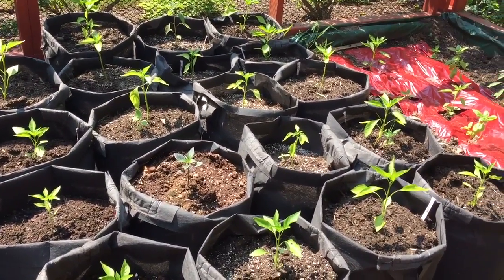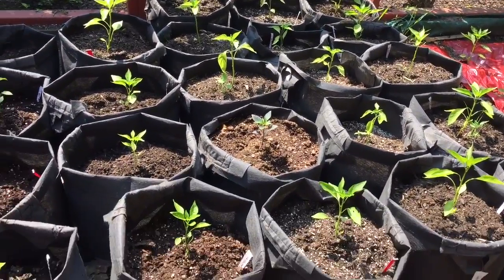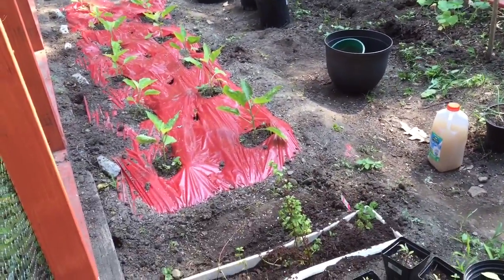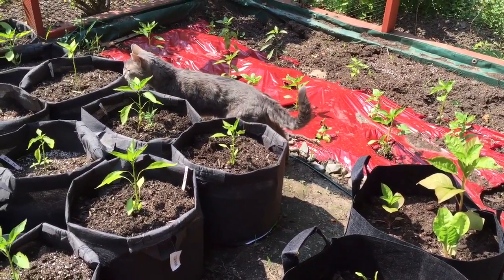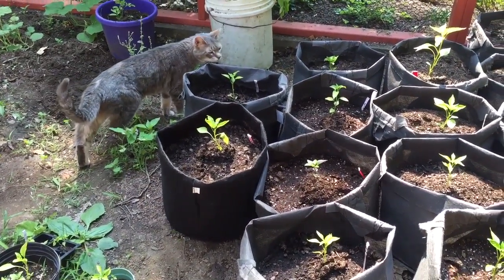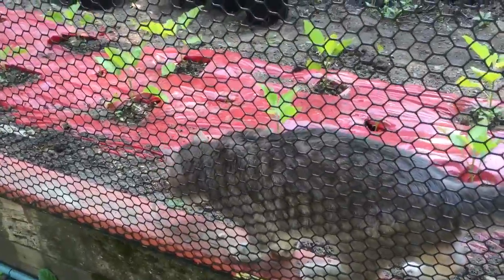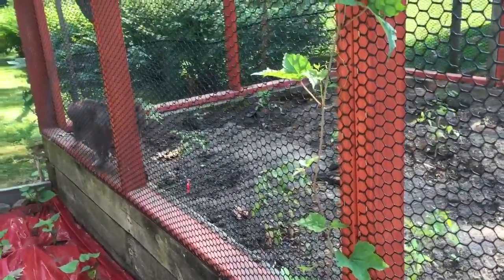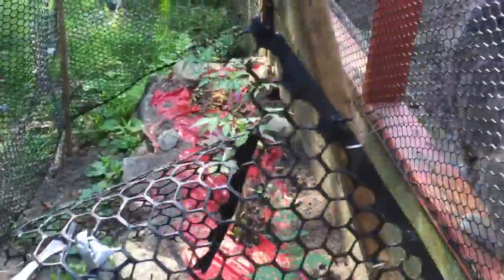Garden update #3 How to keep squirrels out of your garden